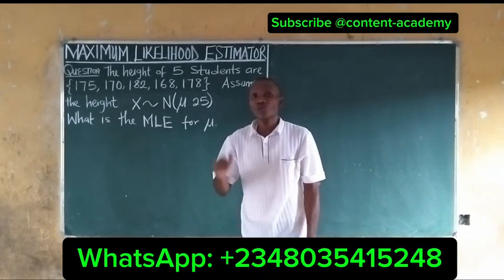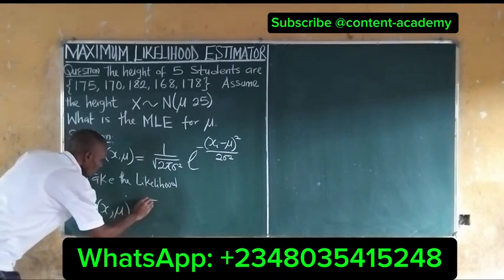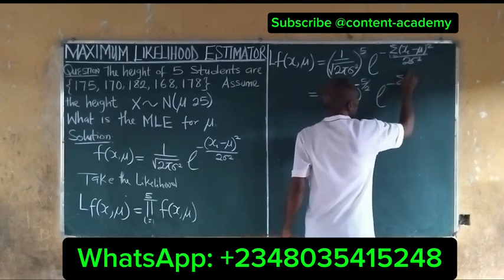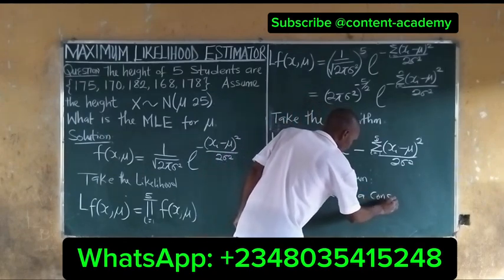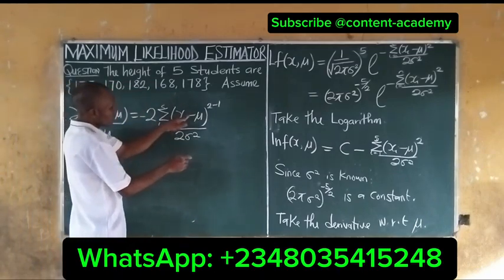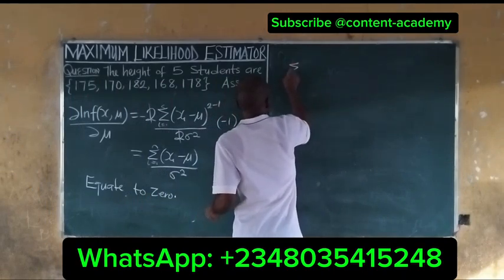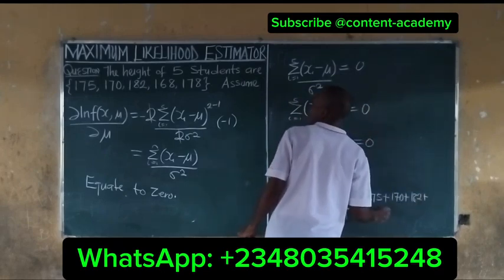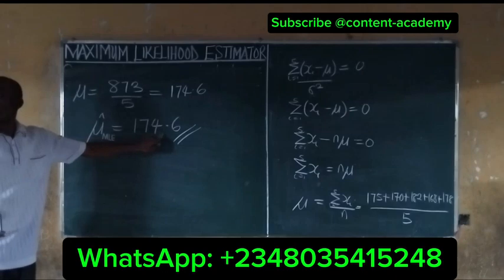Maximum Likelihood Estimation of Normal Distribution with Known Variance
This video provides a step-by-step guide to computing Maximum Likelihood Estimation (MLE) with known Variance, using a real-world dataset. We will demonstrate how to estimate the parameter of a Normal distribution—the mean (μ) with known variance (σ)—from actual data. By the end, you will understand how to calculate the Maximum Likelihood Estimation  for Mean μ with known Variance σ.